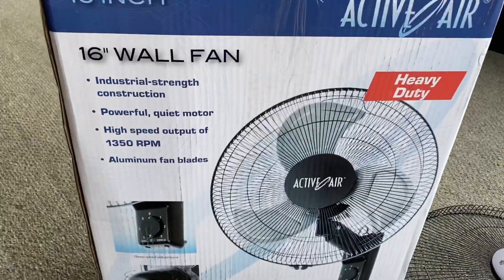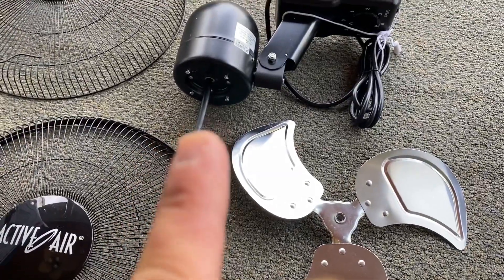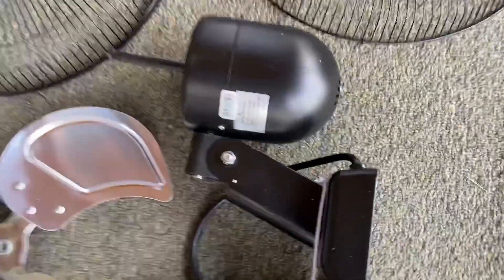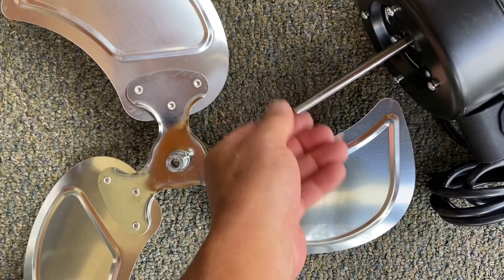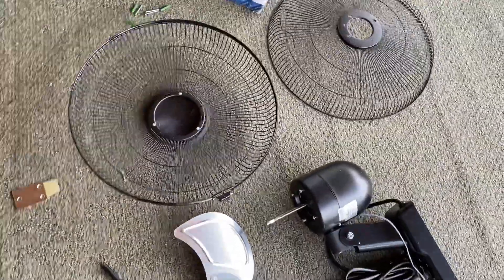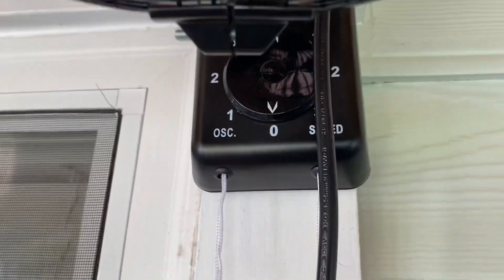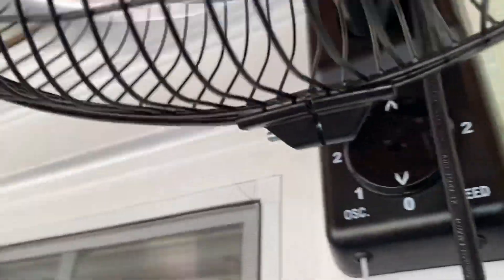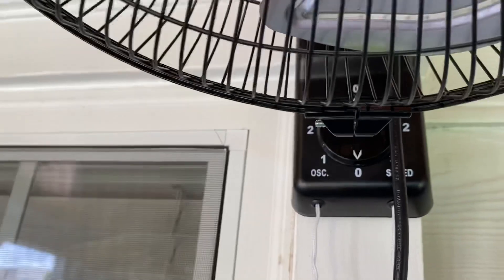Active Air Whisper Quiet Heavy Duty 16" Wall Mount Fan Unboxing Review Install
Hydrofarm ACFW16HDB Active Air Whisper Quiet Heavy Duty 16" Wall Mount Fan, Black

Side-to side oscillation or locks in place
Steel Frame and aluminum blades for maximum durability. High speed - 1350 RPM
3 speeds and Fan tilts up and down
Continuous operation - built to run 24/7
Commercial-grade quality and industrial-strength steel

Looking to buy a growler?